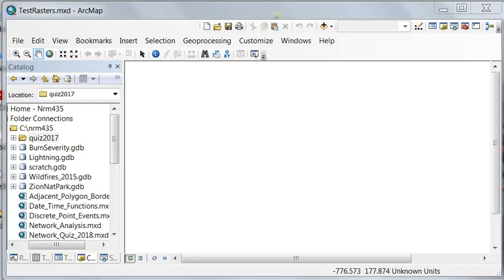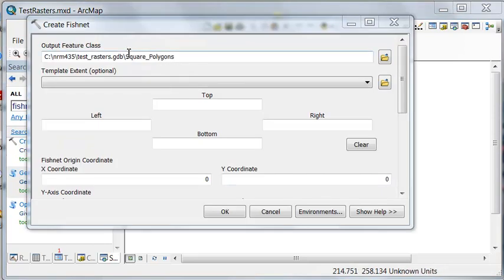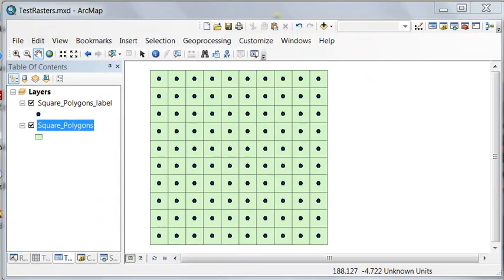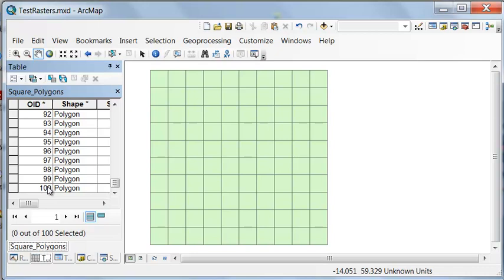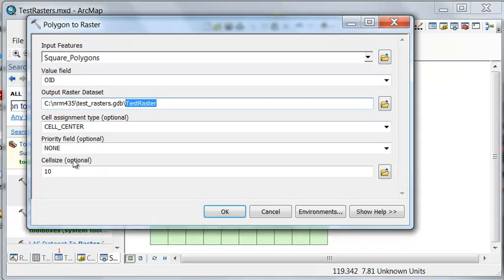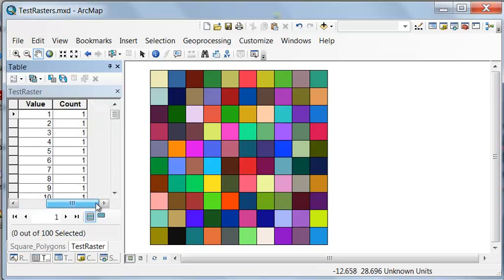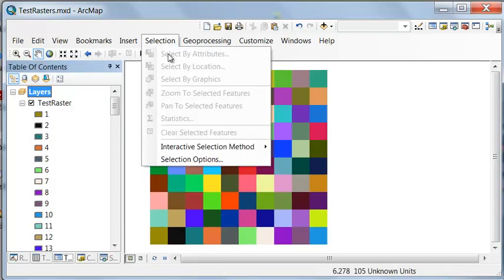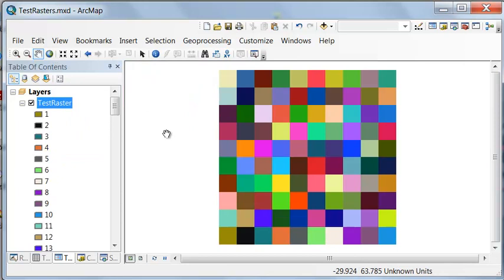Creating A Test Raster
We create a test raster with 100 grid cells or pixels.  Rasters are different than points, lines, and polygons in that you can not Select By Attribute or use a Definition Query to query raster pixel values.